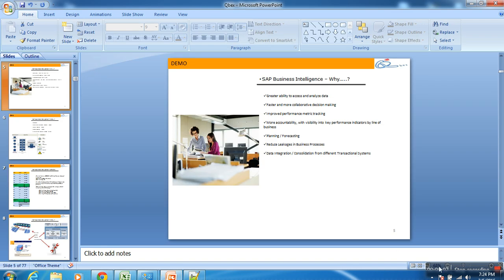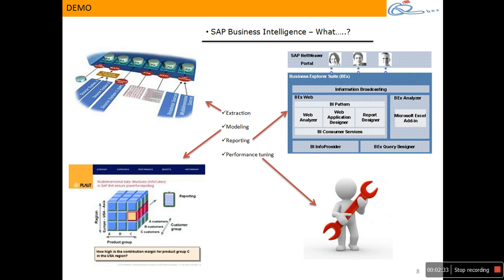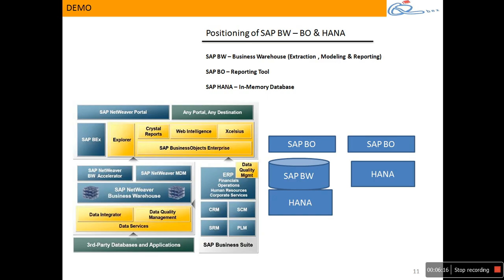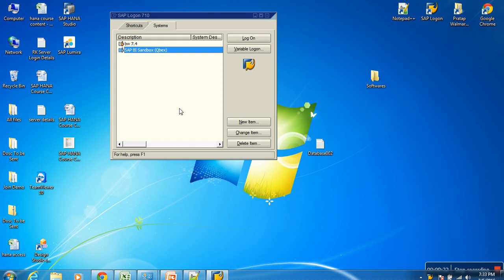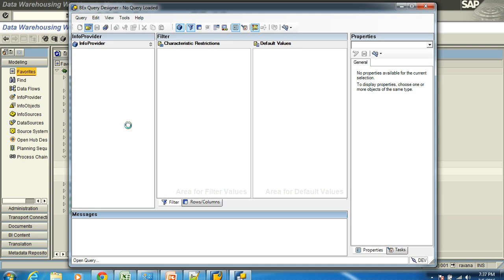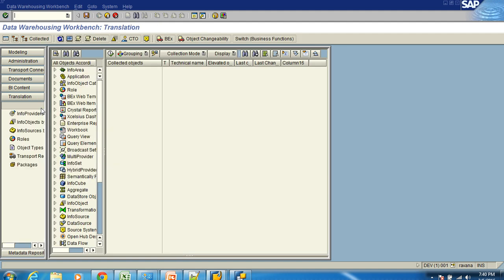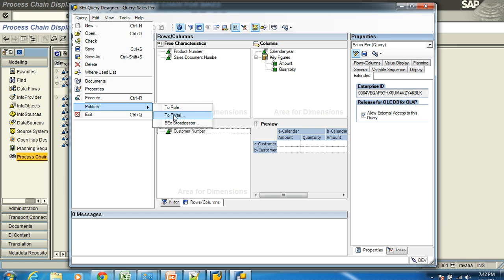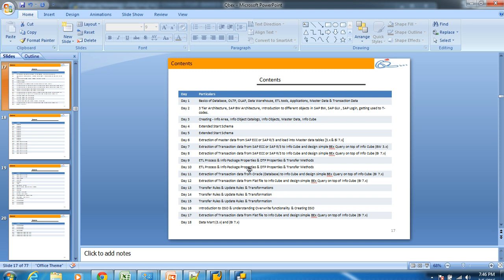Day1: SAP BW Demo Continued